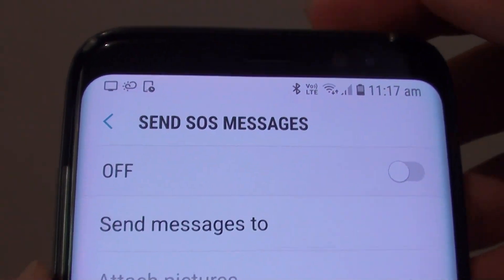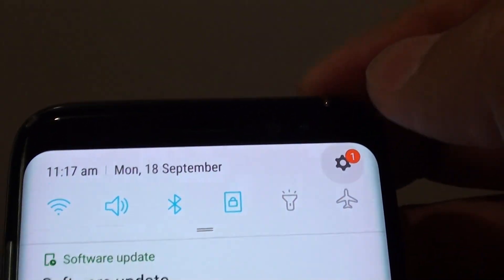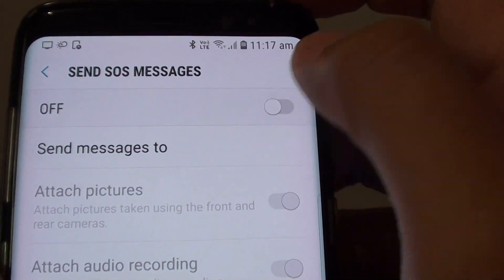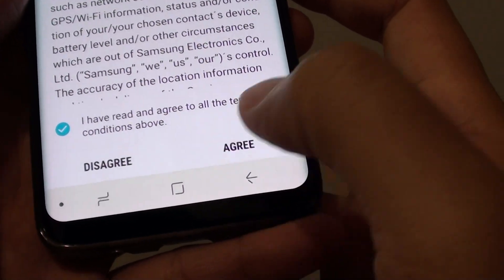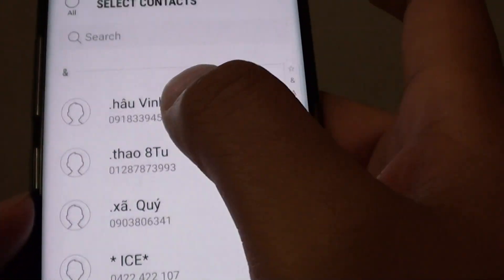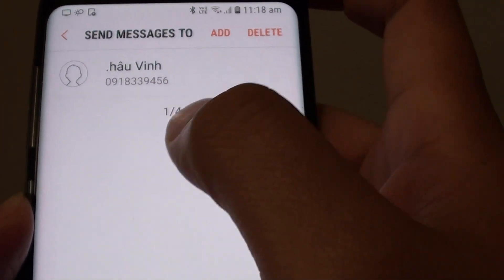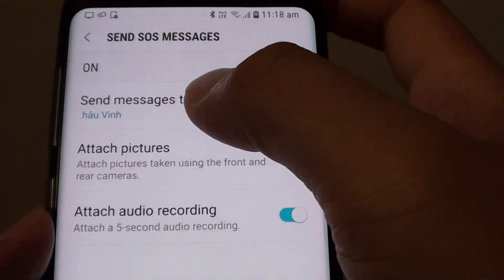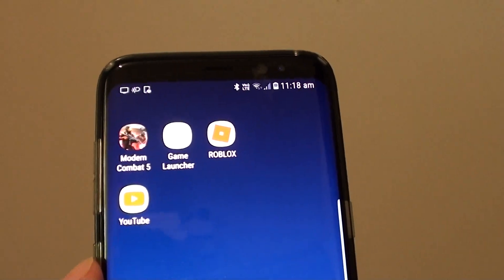Samsung Galaxy S8: How to Enable / Disable Send SOS Messages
Learn how you can enable or disable Send SOS Messages on Samsung Galaxy S8.